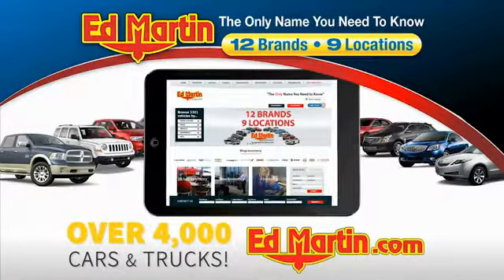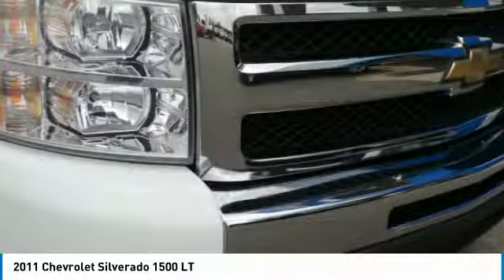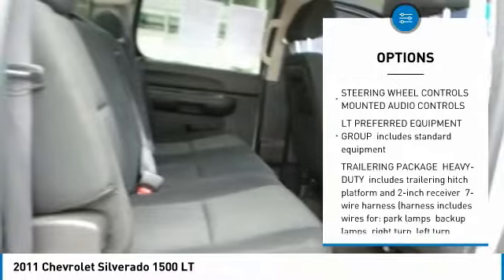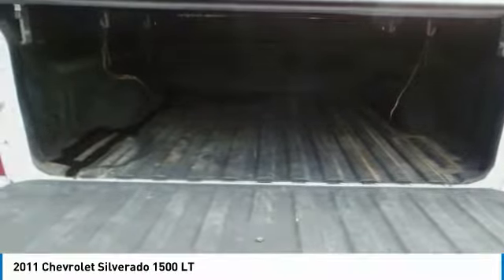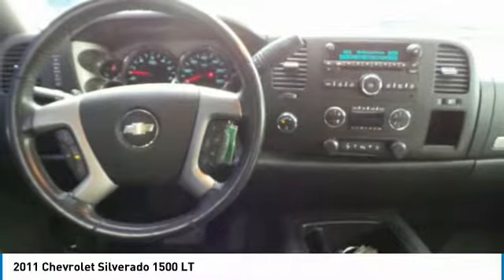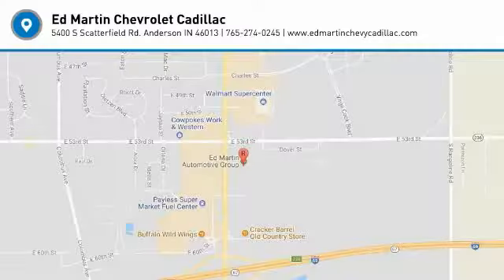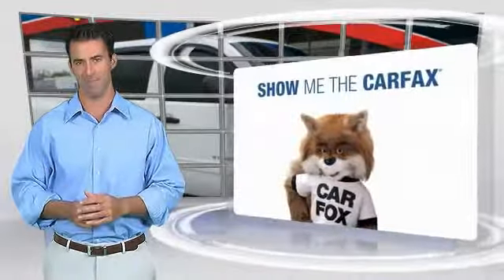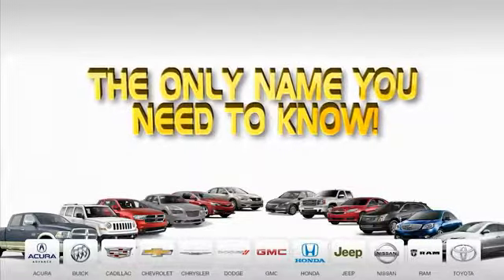2011 Chevrolet Silverado 1500 431730B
2011 CHEVROLET SILVERADO 1500 Anderson, IN
Stock# 431730B

1/2 the miles it shouuld have. New Price! 2011 Chevrolet Silverado 1500 LT Summit White Great Vehicle History, GM Certified comes with 12mo/12k mile Bumper to Bumper, and 6 yr/100k Powertrain Warranty, Silverado 1500 LT, 4D Crew Cab, Vortec 5.3L V8 SFI VVT Flex Fuel, 4WD, Summit White, 18 x 8 Aluminum Wheels, 3 Round Chromed Tubular Assist Steps, 6-Way Power Driver Seat Adjuster, 6-Way Power Front Passenger Seat Adjuster, All-Star Edition, Bluetooth For Phone, Body-Colored Door Handles, Body-Colored Grille w/Unique Chrome Insert, Chrome Recovery Hooks, Convenience Package, Dual-Zone Automatic Climate Control, Electric Rear-Window Defogger, EZ-Lift Tailgate, Floor Console w/Dual Cup Holders, Front Bucket Seats, Front Halogen Fog Lamps, Heated Power-Adjustable Black Outside Mirrors, Heavy Duty Cooling Package, Heavy-Duty Air-to-Oil External Engine Oil Cooler, Heavy-Duty Auxiliary External Transmission Oil Cooler, Heavy-Duty Rear Automatic Locking Differential, Heavy-Duty Trailering Package, Locking Tailgate, Power-Adjustable Pedals For Accelerator & Brake, Remote Vehicle Starter System, Steering Wheel Mounted Audio Controls, Ultrasonic Rear Parking Assist w/Audible Warning, Universal Home Remote, Z71 Appearance Package. Odometer is 45612 miles below market average!Ed Martin The Only Name You Need to Know!!! Serving Indianapolis, Carmel, Fishers, Zionsville, Anderson, Pendleton, Greenwood, Avon, Fort Wayne,Terre Haute, Muncie, New Castle, Bloomington, and Cincinnati.